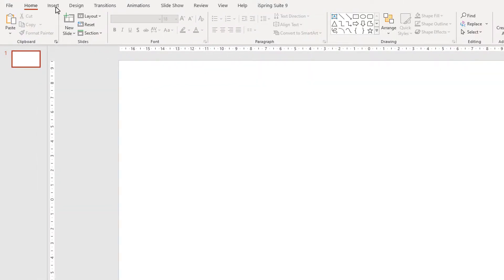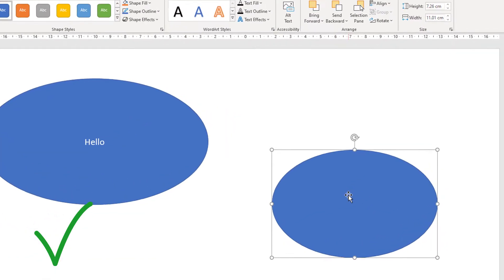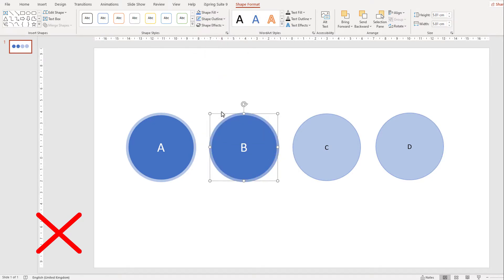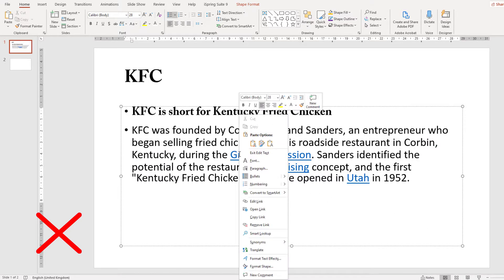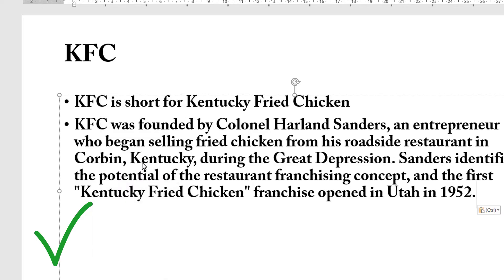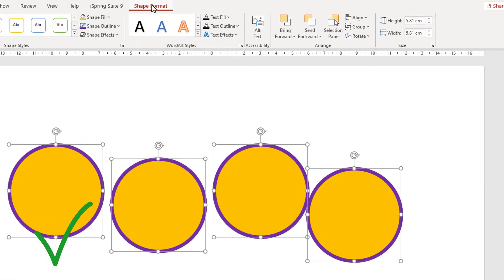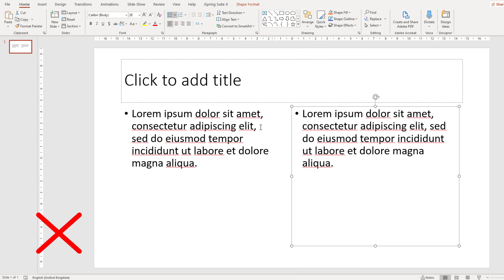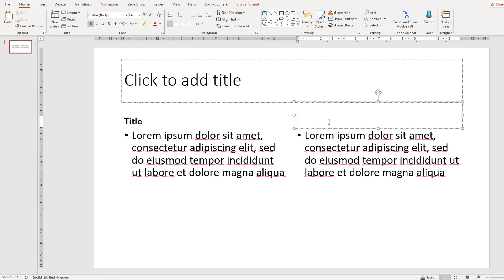PowerPoint Time Saving Tips (Stop Making These Mistakes!)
Stop making these 5 time wasting mistakes in PowerPoint.

0:00 Don't use a text box to add text to a shape
0:50 Don't waste time individually formatting shapes to make them look the same
1:43 Don't copy formatting over when pasting text
2:39 Align and distribute shapes perfectly using the align tool
3:29 Don't keep manually positioning text boxes - use slide layouts